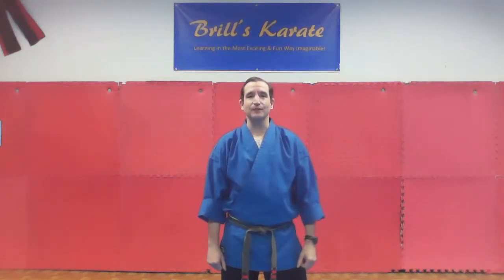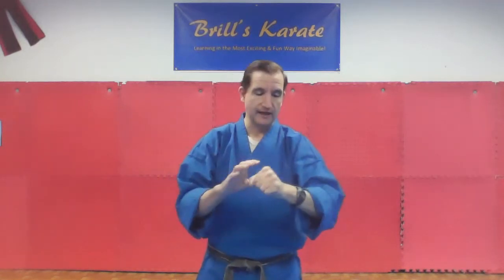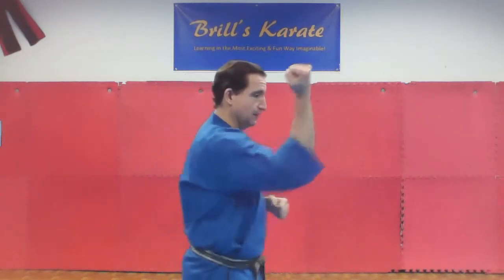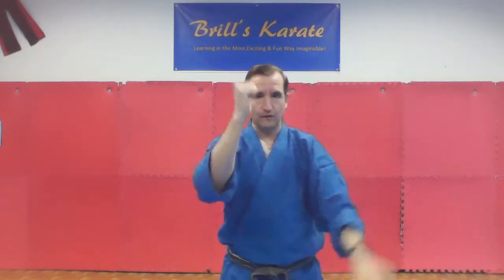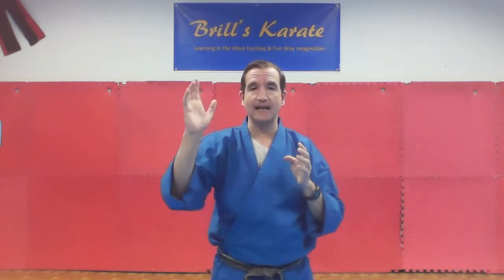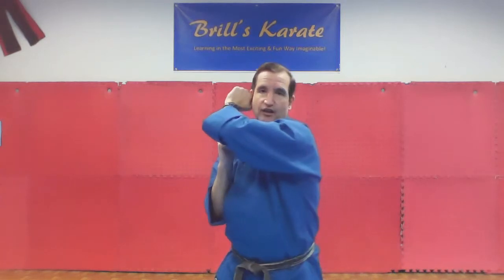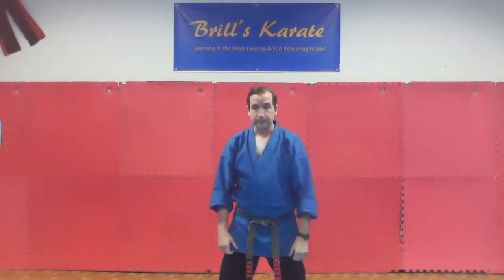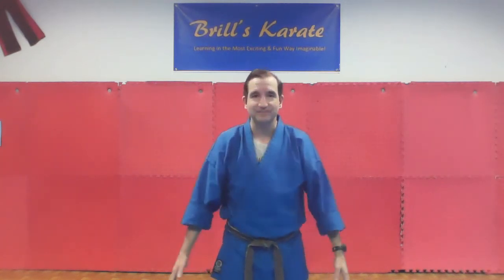8 Point Blocking (Advanced Methods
Learn the first advanced blocking set of Kempo Karate. This video will show you how to do it step by step!!